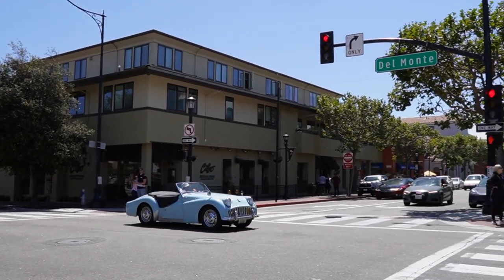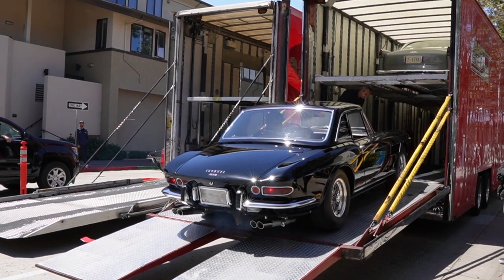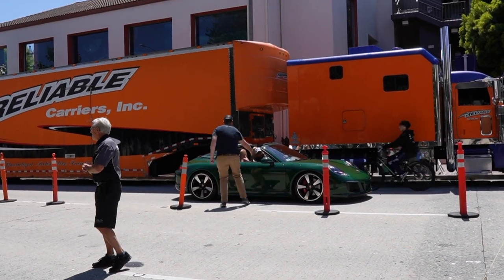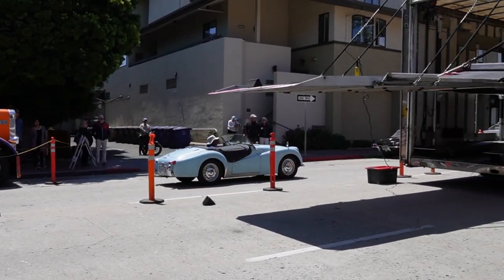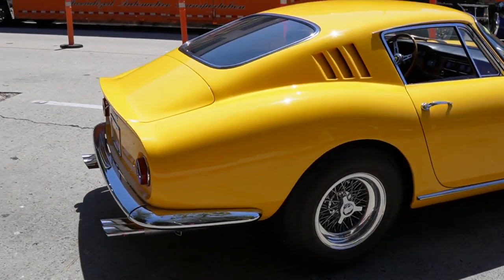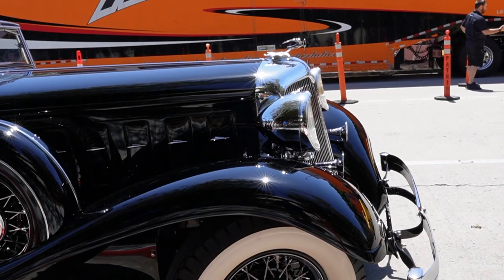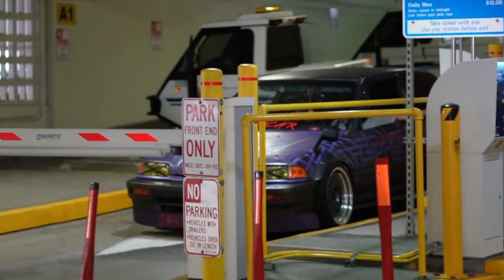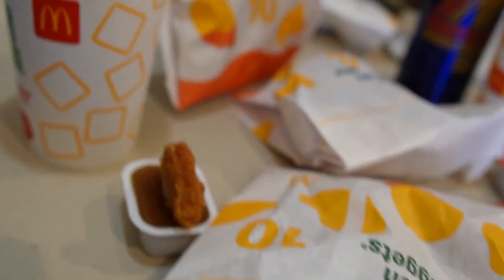Monterey Car Week 2022 | Day 1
It's officially Car Week and we spotted some beauties in Monterey unloading off the big rigs.  Some out in the streets and garage as well. Two more videos from day one to come!